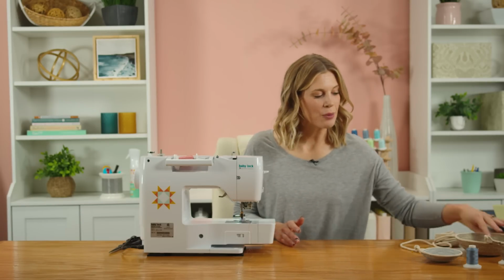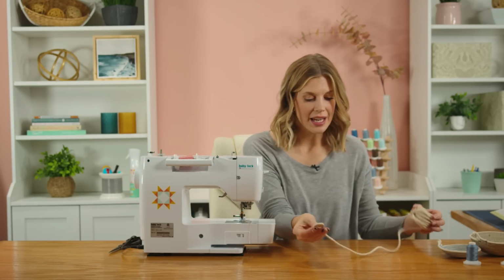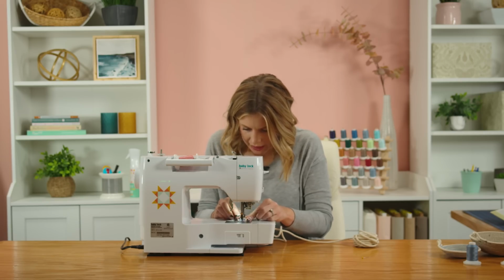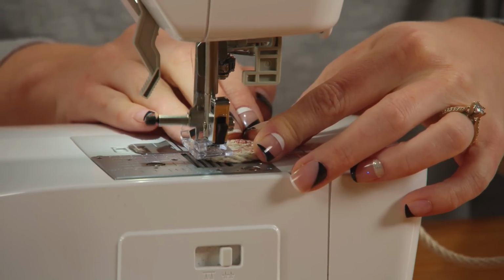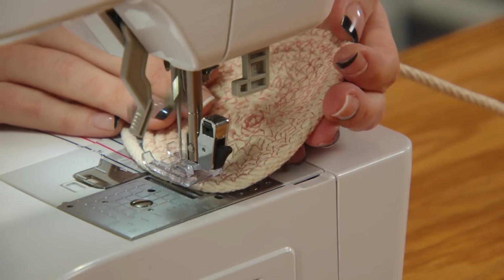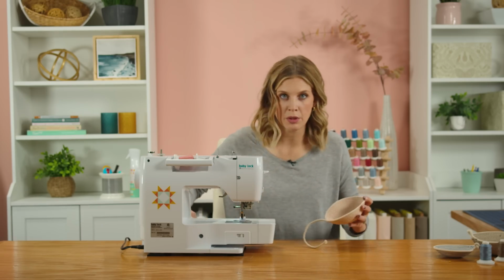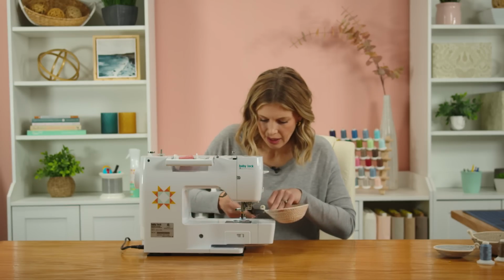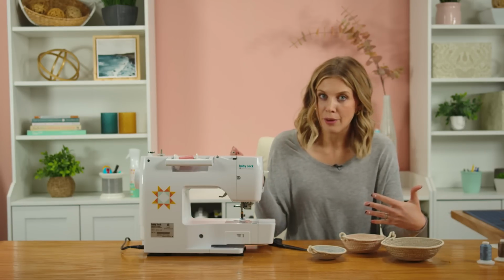Make "Mountain Thread Baskets" with Misty Doan on At Home With Misty (Video Tutorial)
Get 15 digital patterns free in our ebook "15 Quilts for 15 Years" Pick up the Mountain Thread Baskets supplies

Looking to learn a new craft in 2023? Misty has just the project for you! This trio of nesting rope bowls make the perfect organizers for jewelry, keys, spare change, and trinkets. Sewn from cotton braid rope, these shallow baskets kits from The Mountain Thread Company are the perfect project for bowl beginners. You'll be amazed at what your sewing machine can do!

Missouri Star Quilt Co. provides totally FREE quick and easy quilting, sewing, and craft tutorials every single week because we love to help you create! Follow along with these fun online classes to learn more about quilt design and quilting techniques. It’s an inspiration for everyone—from beginners to advanced quilters. To make quilting easier than ever before, precut fabrics are used as the building blocks of most projects. These quilt fabrics like layer cakes, charm packs, and jelly rolls make textile patchwork as easy as pie! Plus, we offer quilt patterns and quilting supplies along with gorgeous quilt material to simplify your experience. We hope you enjoy our quilting tutorials.